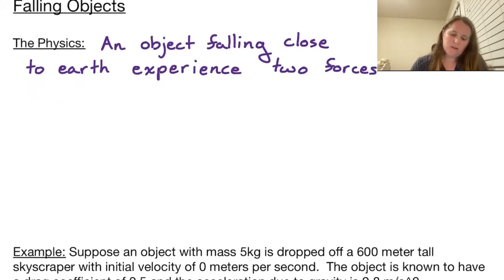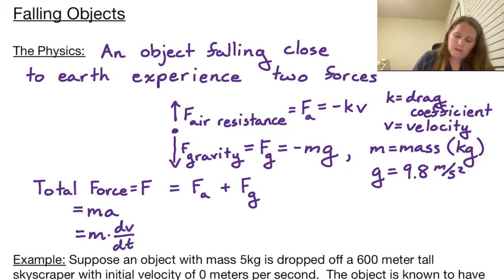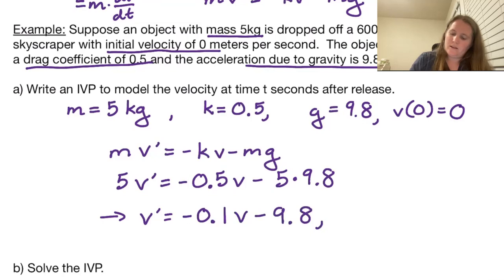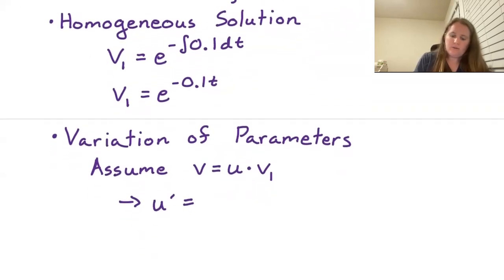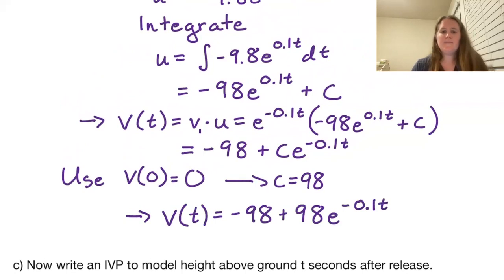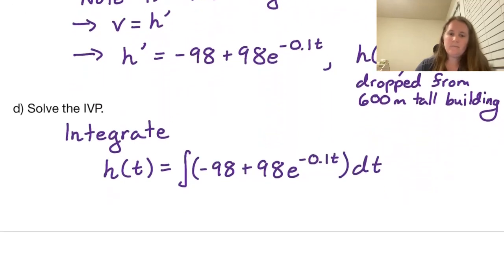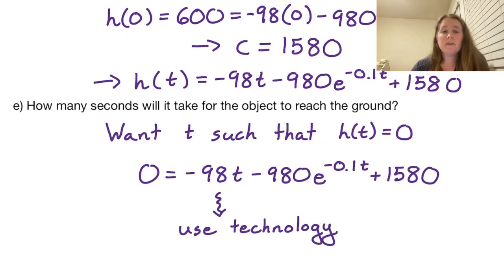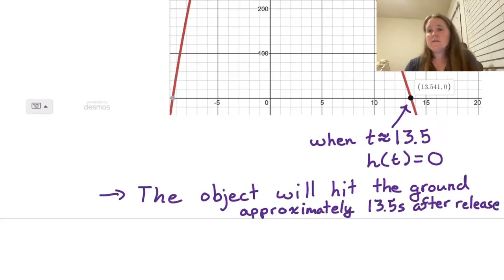DiffEQ Section 4.3, part 1: Falling Objects